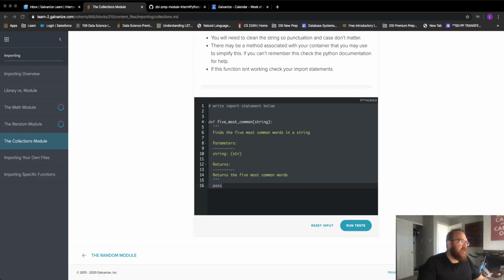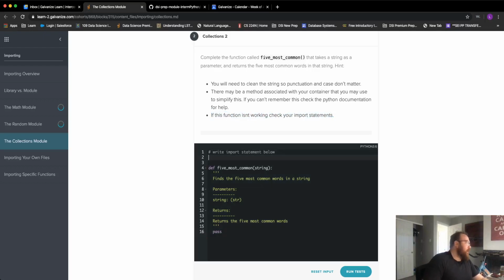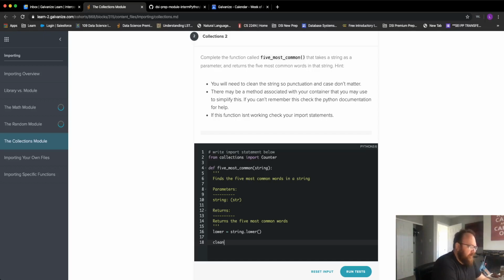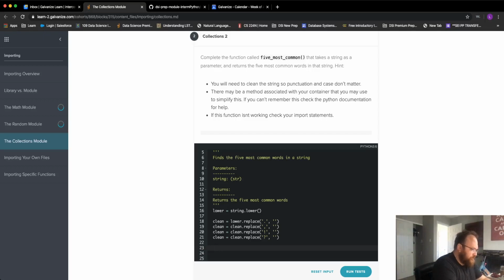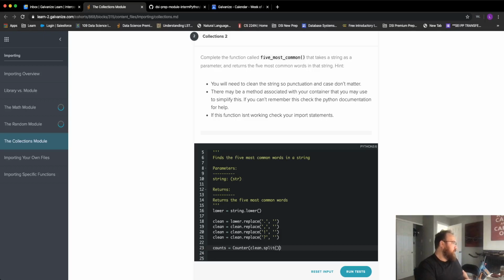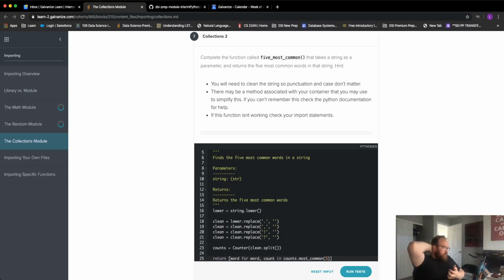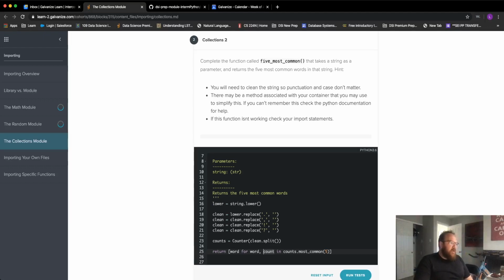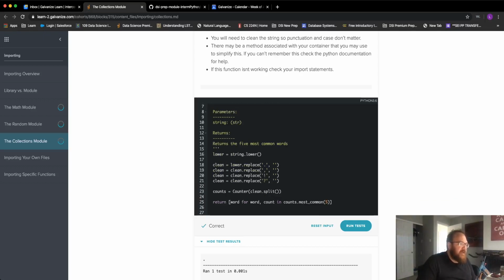Importing - The Collections Module - Challenge #1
Lance Barto shows a solution to the first challenge on this